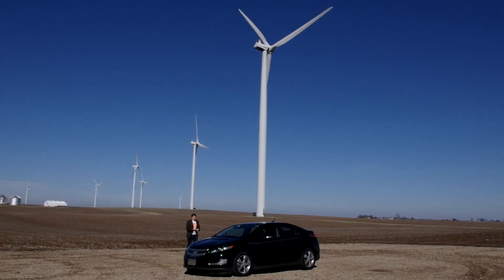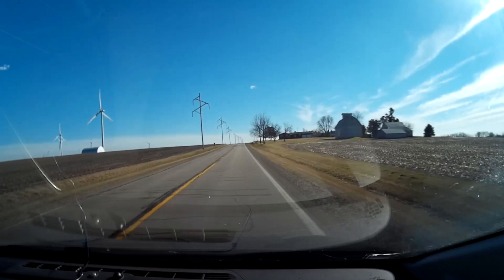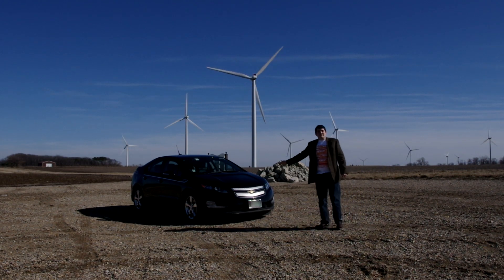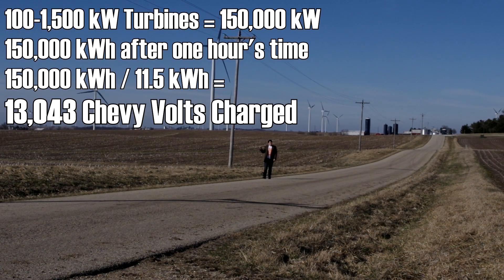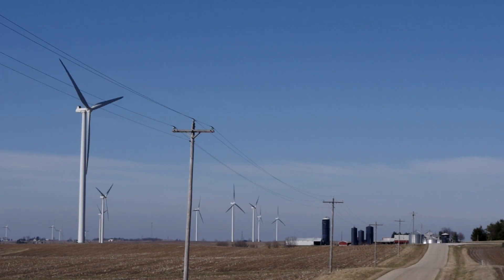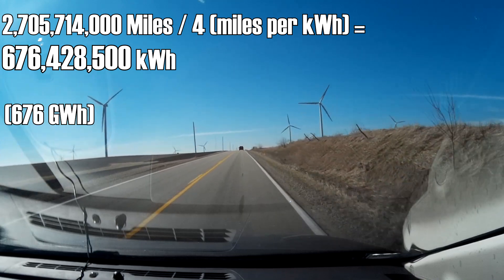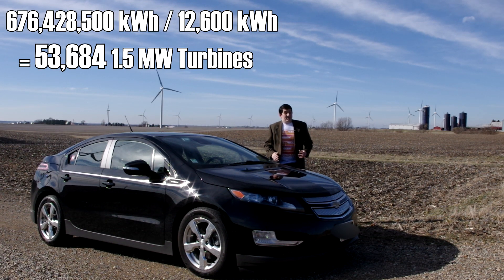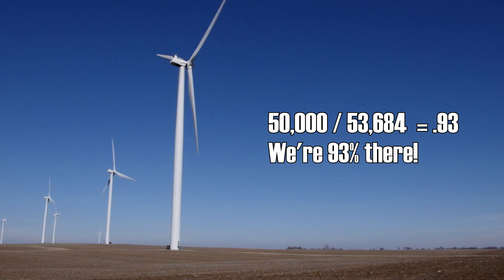The Wind-Powered Car: Electric Vehicles and Wind Turbines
From the Chevy Volt, to the Nissan Leaf, to the Tesla Model S, electric cars seem to be the way of the future.  Join me as we explore a typical wind farm and discuss the potential for wind energy and electric cars.  While today's electric grid propels these bastions of modern engineering with a fair bit of fossil fuel, it's clear that electric cars are pretty green and will only continue to get greener.

(percentage of capacity generated is claimed here higher than I quoted)

You'll have to excuse the wind noise in the video.  It was rather windy.  At the wind farm.